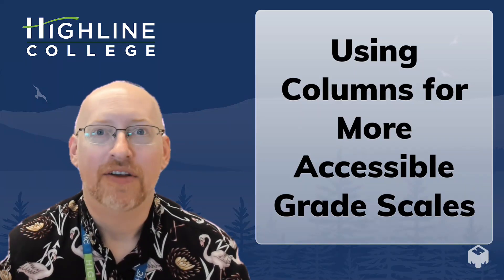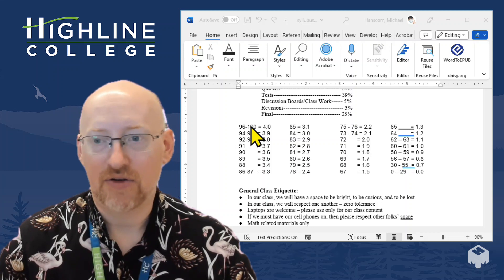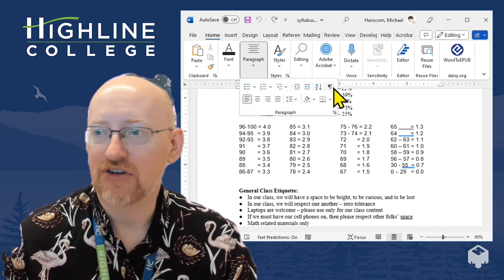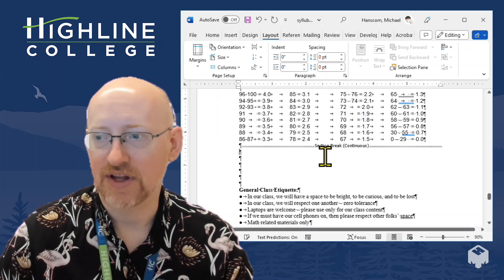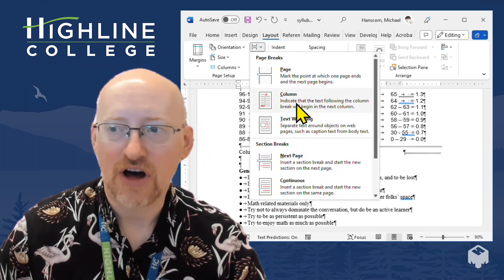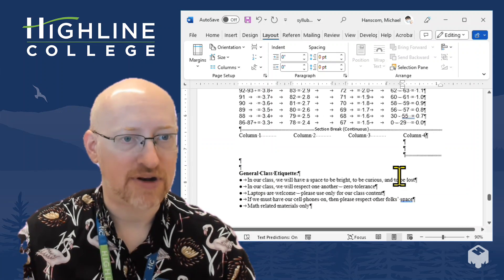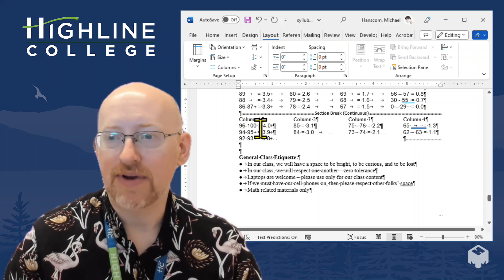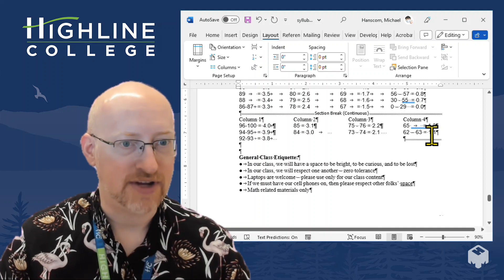More Accessible Grade Scales With Columns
A short demonstration of how to use columns to create a more accessible grade scale in your syllabi. Though demonstrated with Microsoft Word, the same basic techniques should also work in Google Docs or other word processors.